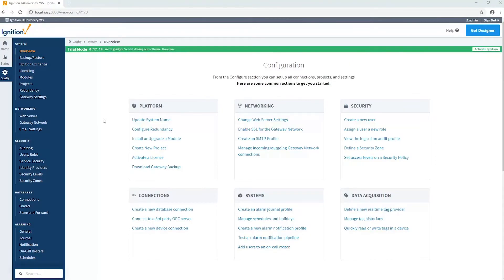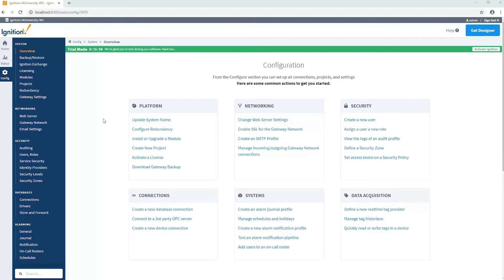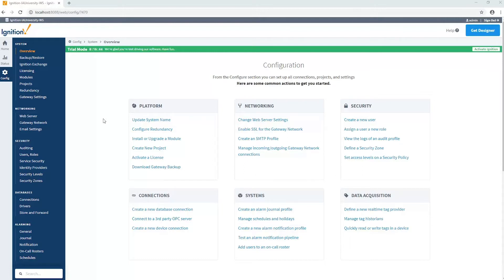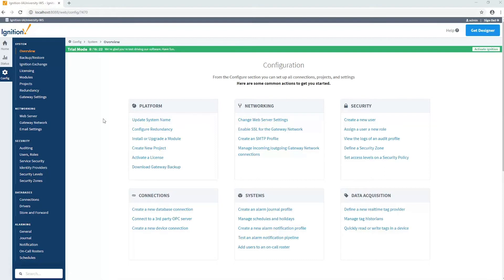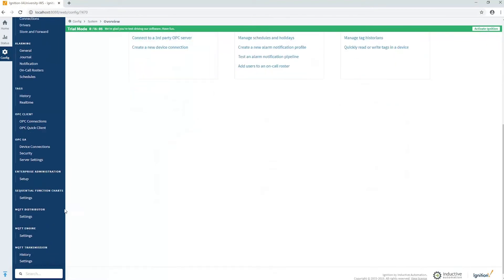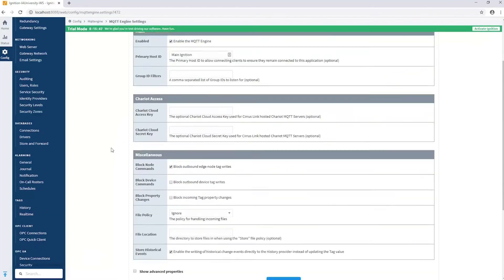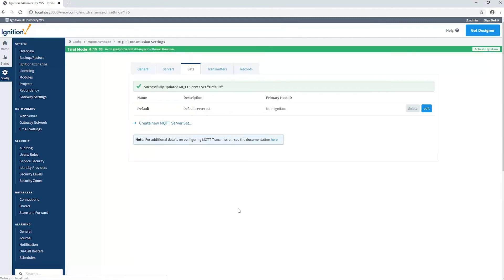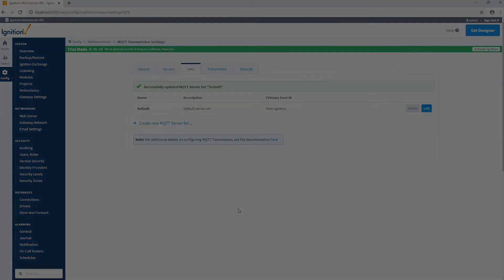Primary Host ID Setting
Travis Cox discusses the primary host ID setting for the MQTT Engine and MQTT Transmission Module. The primary host ID identifies the main application that is receiving the MQTT data to guarantee that data doesn’t get lost and gets delivered to the desired application.